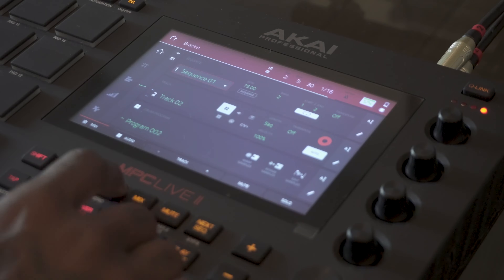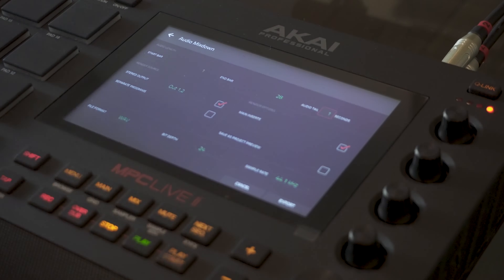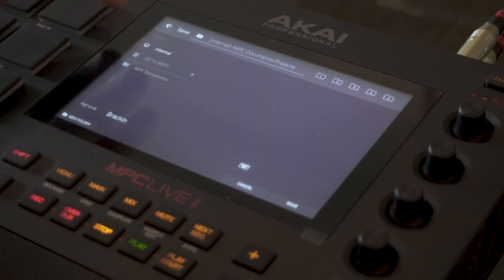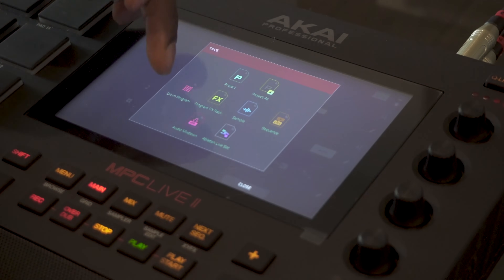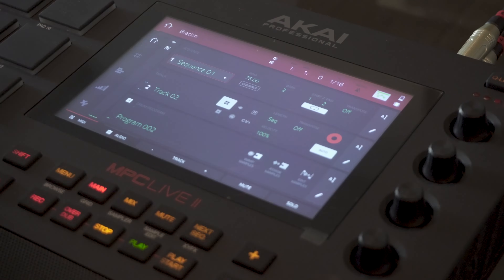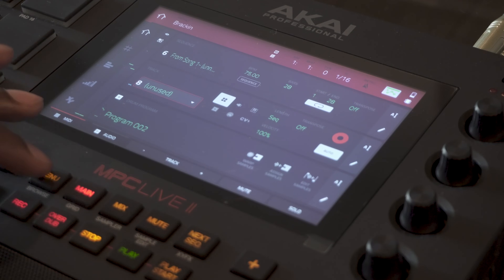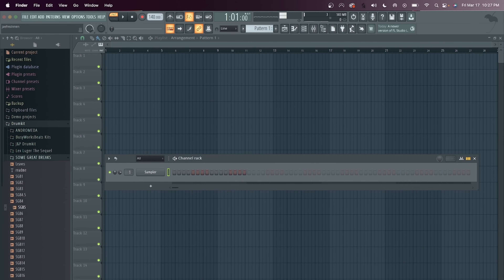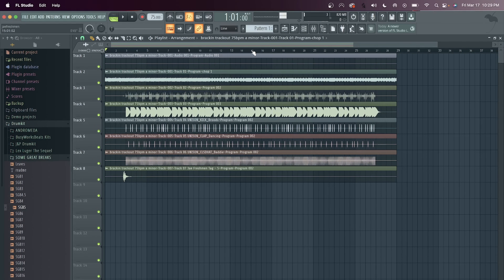How to Export out of MPC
Today I'm going to show you how to export stems (trackouts) and midi on mpc live 2